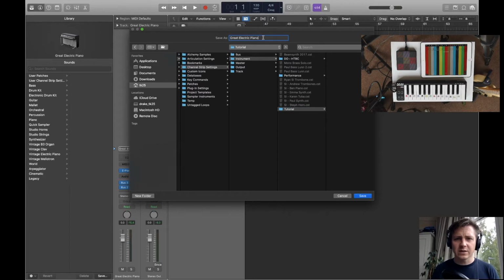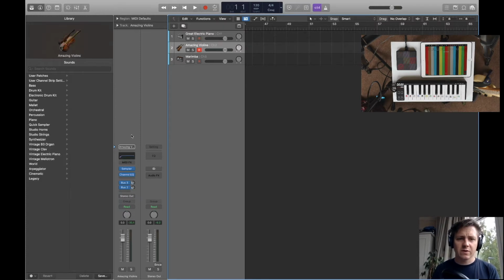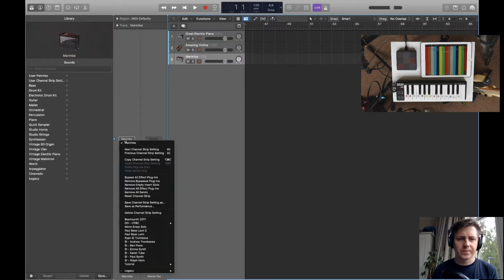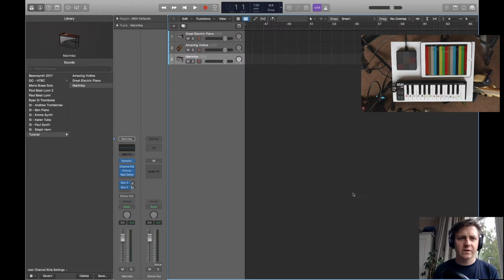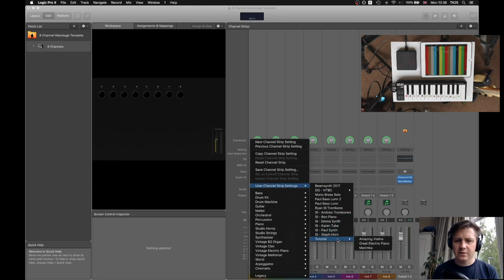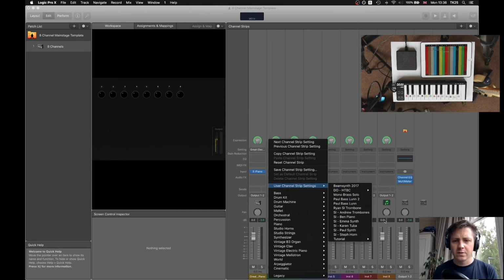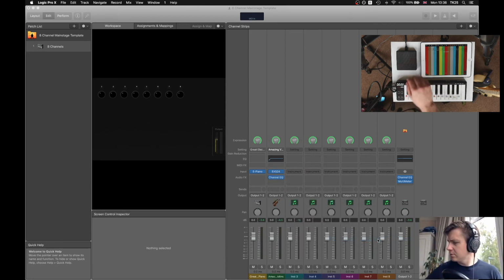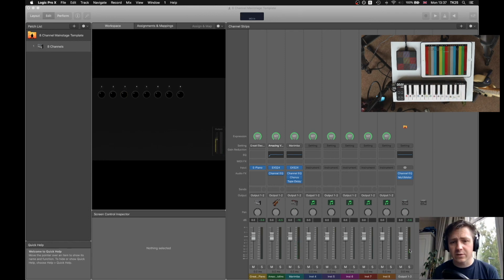Training - Saving Instruments in Logic Pro and Opening them in Mainstage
Drake Music Scotland Associate Musician, Ali Gillies shows you how to save instruments in Logic Pro, and then Open in MainStage.

All of the Drake Music Scotland resources are available and have been funded during the Covid-19 pandemic through Local Authorities across Scotland, and Creative Scotland's Youth Music Initiative.